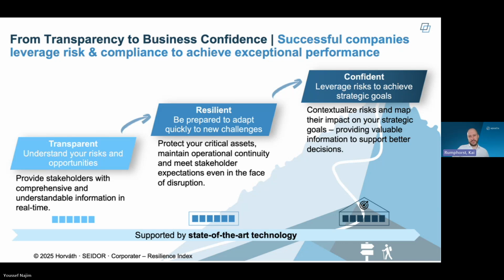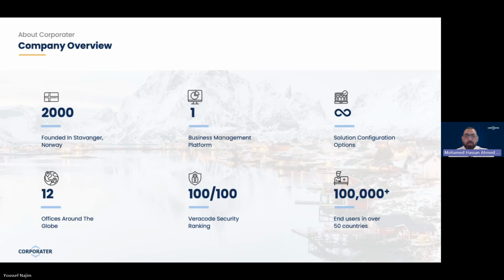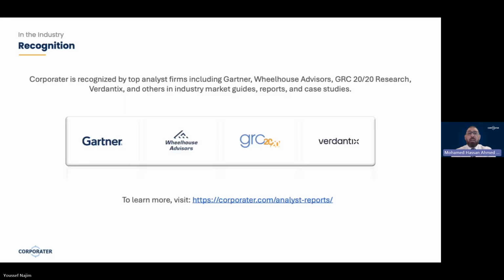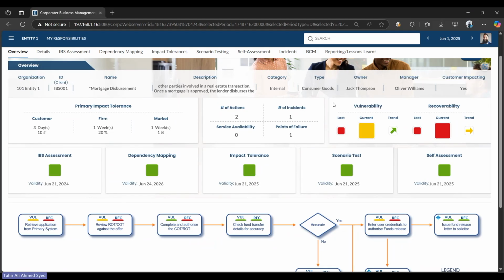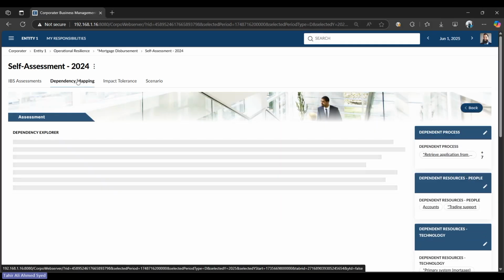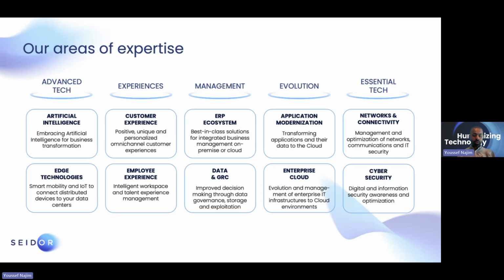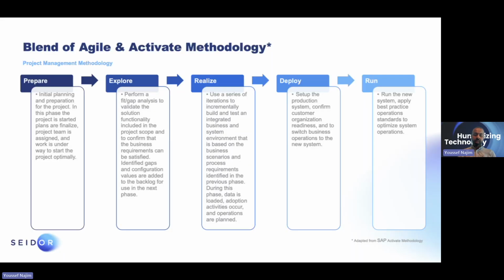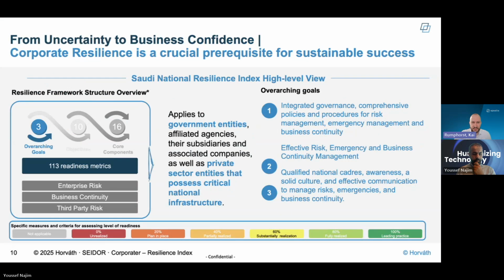WEBINAR: Beyond National Resilience Index Conformity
Missed the live webinar? No worries—watch the full recording now! Learn how top experts from SEIDOR, Corporater, and Horváth are helping organizations rethink resilience and make it actionable.

🎥 In this session:
• Resilience Index Framework by Horváth
• Digital Twin approach by Corporater
• Solution Demo: Operationalizing Resilience through Business Management Platform (BMP)
• Implementation Insight by SEIDOR: From Strategy to Execution
• Q&A